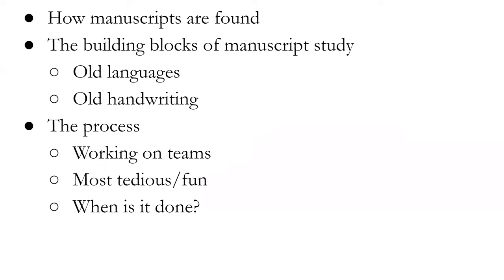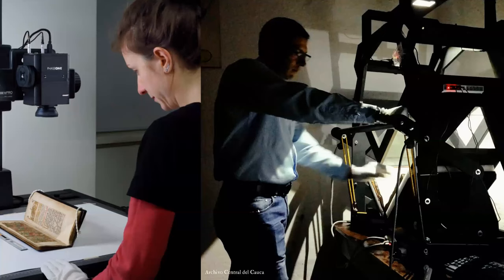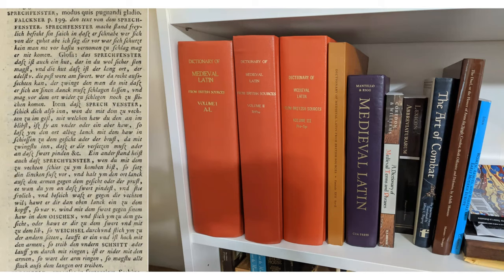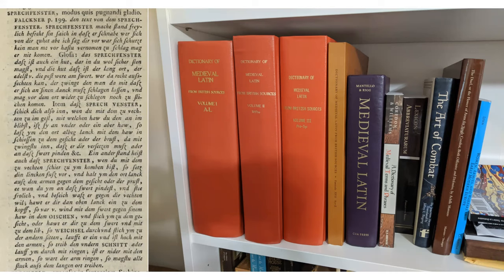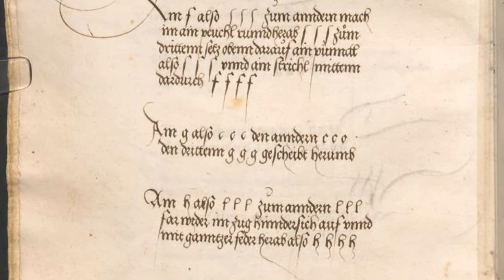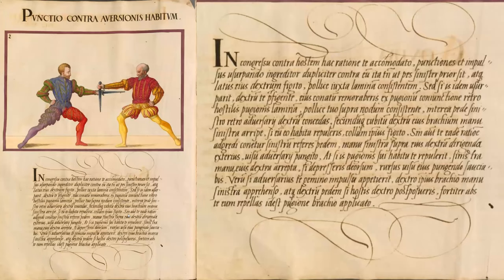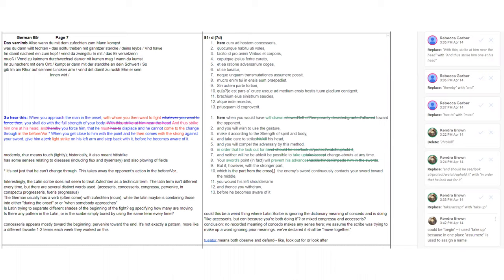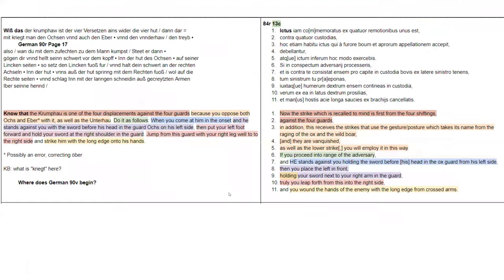Translation, behind the scenes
Kendra Brown gives a behind-the-scenes look at the process of translating HEMA sources.